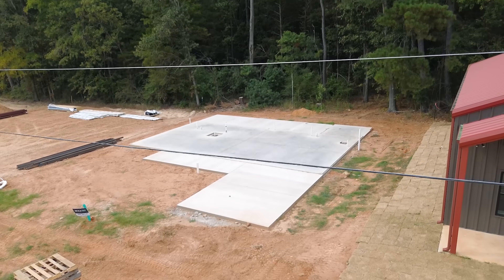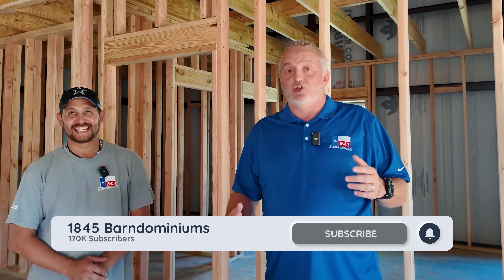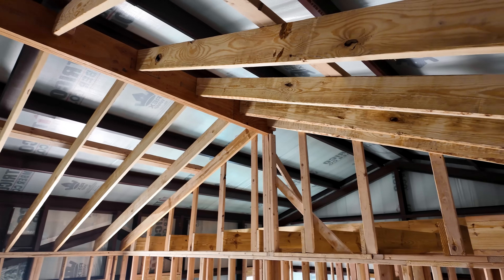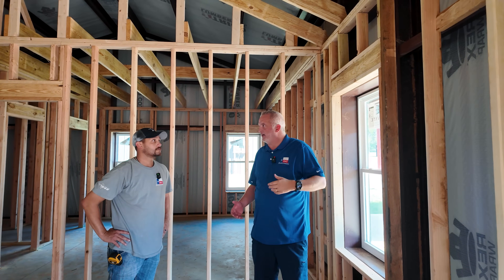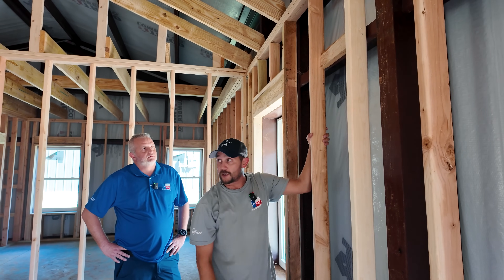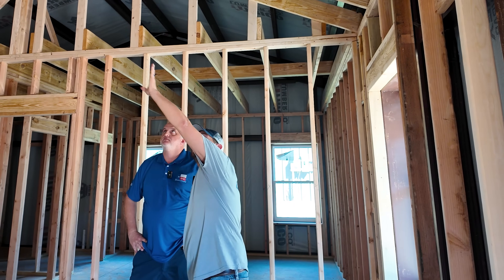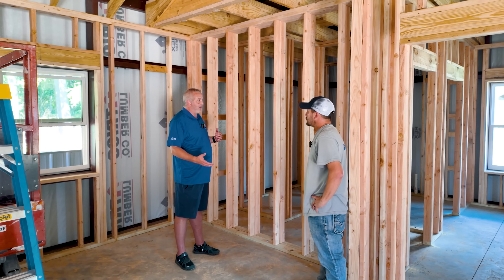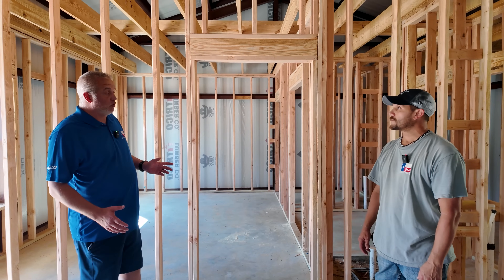Barndo Build: Wood Framing Inside a Metal Building | The 1845 Way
Step inside another 1845 Barndominiums build as Cody Holloway and longtime builder Lloyd Mullinnex walk through how we frame homes the 1845 way.
In this episode, we break down exactly how our wood framing integrates with a steel structure — from tying into the metal frame, to ceiling design, double walls for venting, and even small details like comfort seal under wall plates.
Topics Covered:
Why we don’t rely on the metal structure for roof load
How to properly tie wood framing to steel
Why “hog troughs” prevent sagging ceilings and drywall cracks
The purpose of double walls in kitchens
Comfort seal and other small steps that make homes last longer
Every detail matters. Whether you’re building with 1845 or doing your own project, this is how you build the right way — the 1845 way.